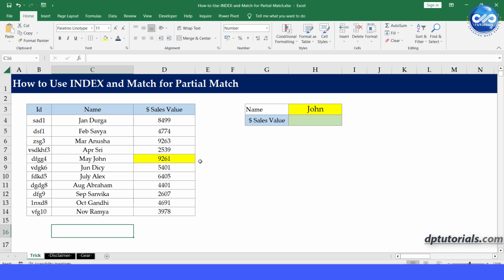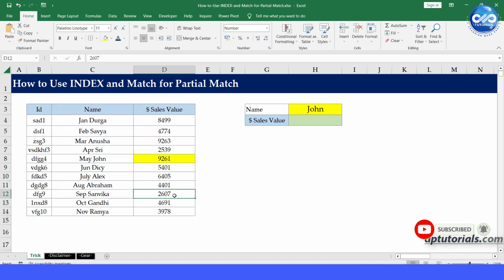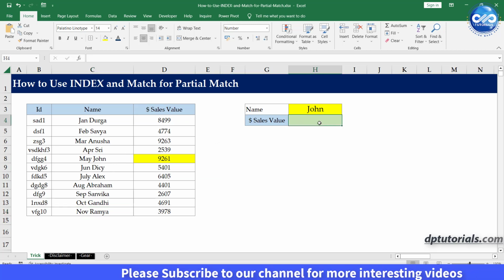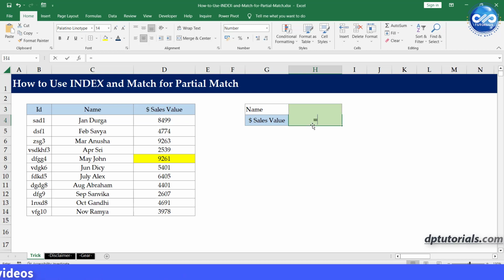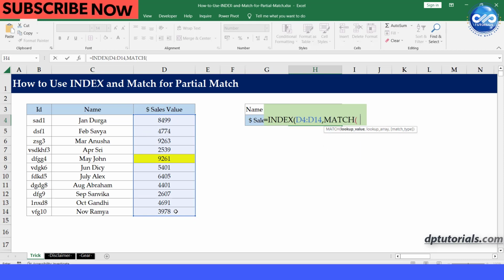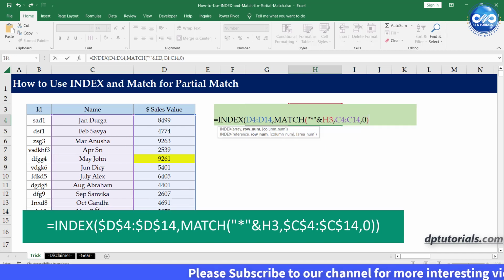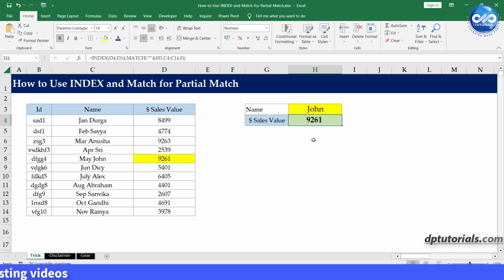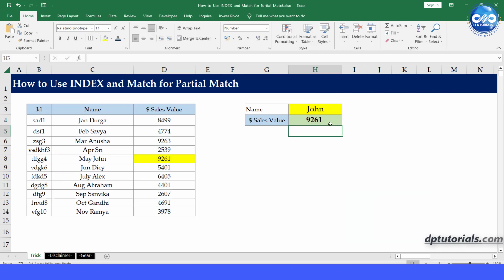How to Use INDEX and Match for Partial Match in Excel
In this video, let us learn how to use index and match for partial match

Let us consider this as an dataset example.

Here we have ID, Name and Sales value. But if you observe the name column it is also having the month name attached to it.